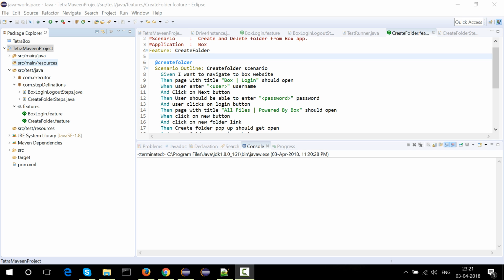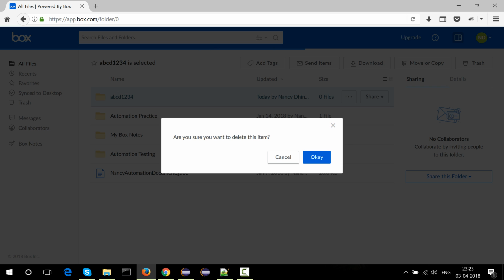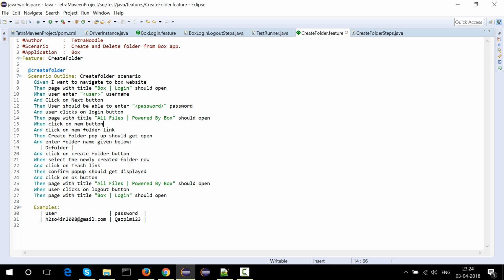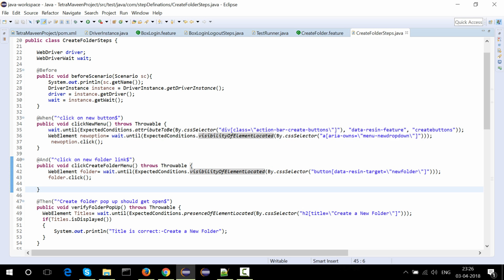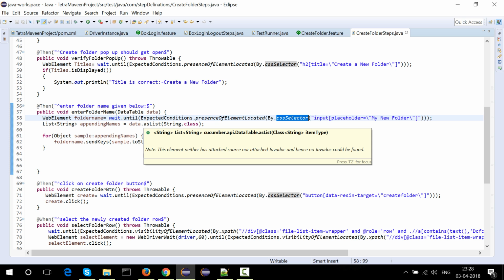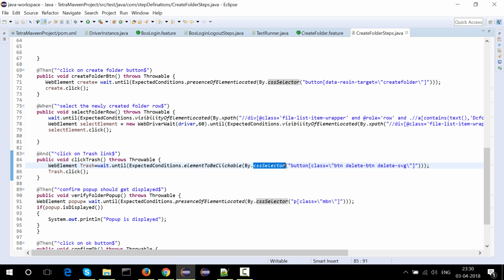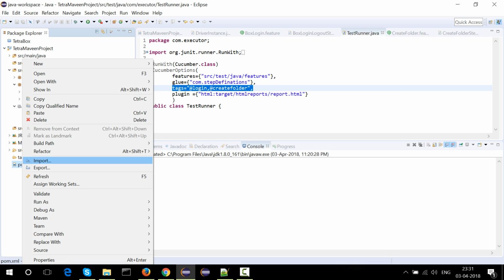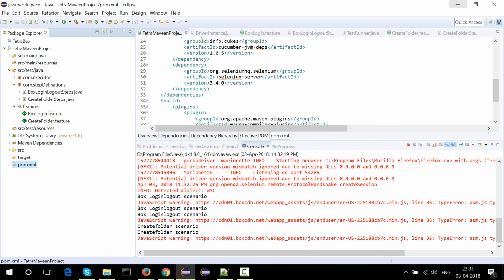Maven project in eclipse - Part2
A Project Object Model or POM is the fundamental unit of work in Maven. It is an XML file that contains information about the project and configuration details used by Maven to build the project. POM also contains the goals and plugins.

Adding Selenium dependencies in pom.xml file:

and search for Selenium java.
Copy the selenium dependency, now click on pom.xml file in project explorer and paste the selenium dependency there.

Adding Cucumber dependencies in pom.xml file:

and search for Cucumber java.
Copy the cucumber dependencies, now click on pom.xml file in project explorer and paste the dependencies.

We provide testing courses both in-class and online, do check out.